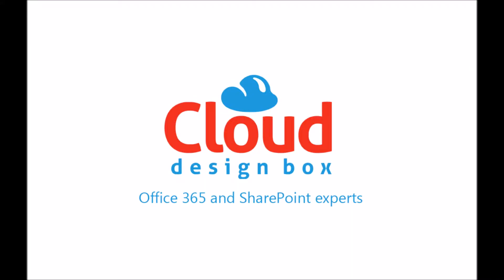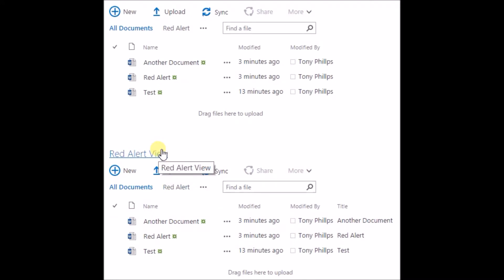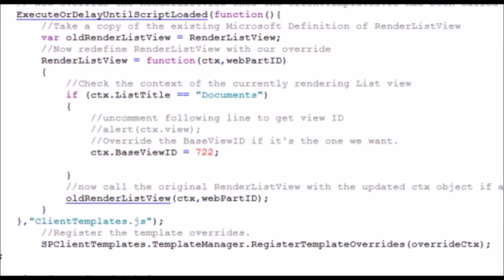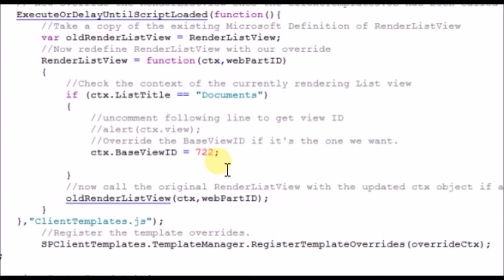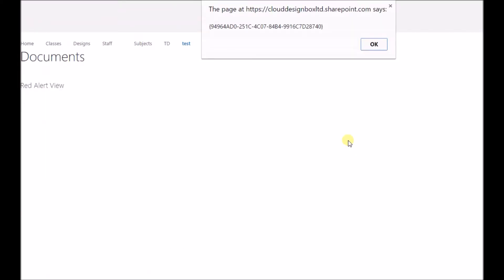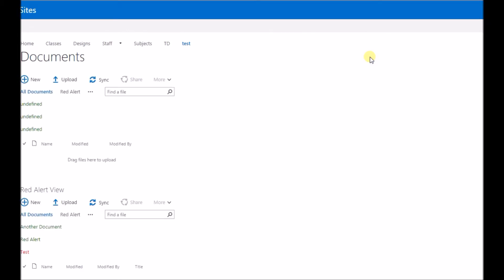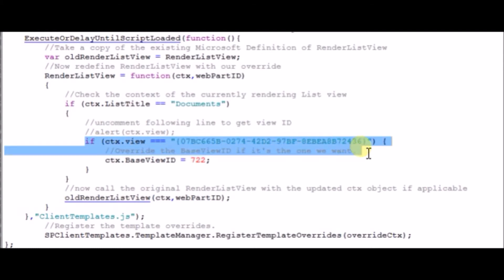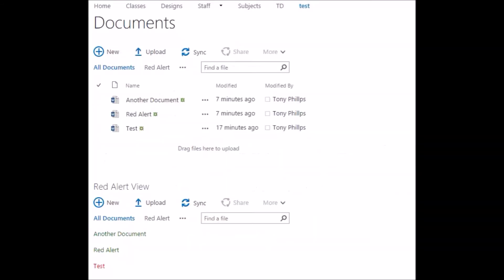How to render display template on a particular list view